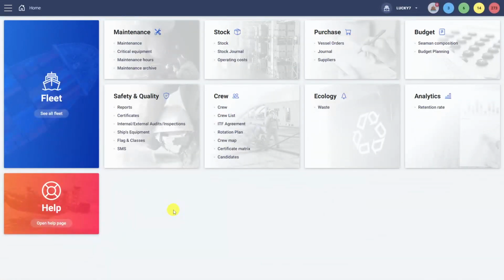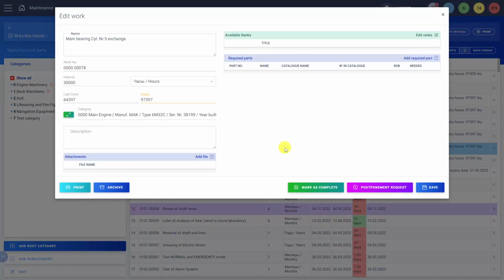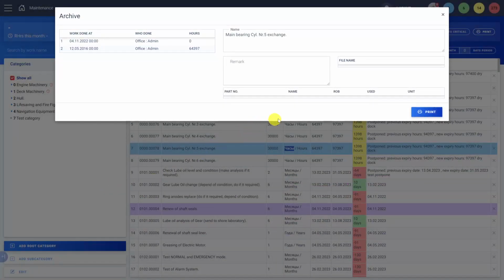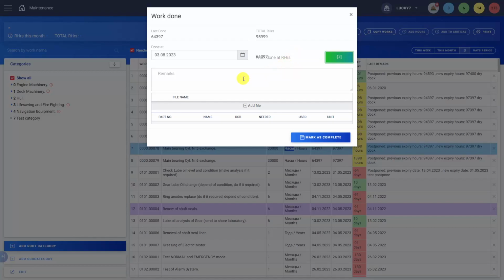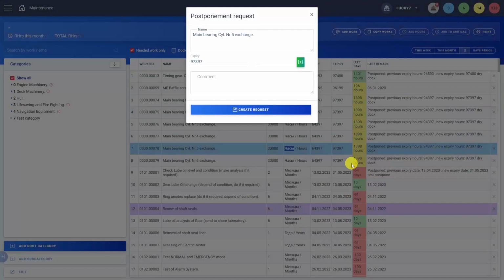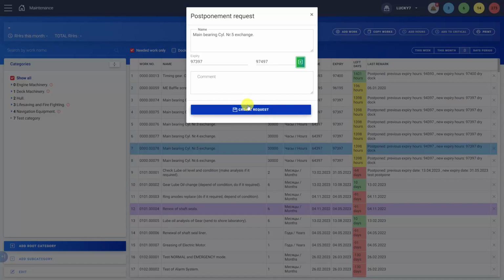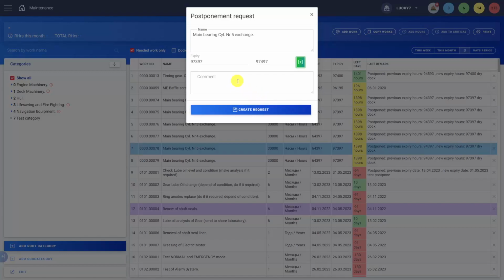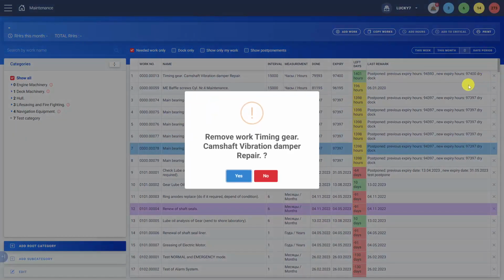WAYL System How to edit or delete tasks in PMS module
This video describes in details how you can edit or delete tasks in PMS module of the WAYL system. This video tutorial will allow you to fully understand how to operate with these functions and which options you can select or edit.